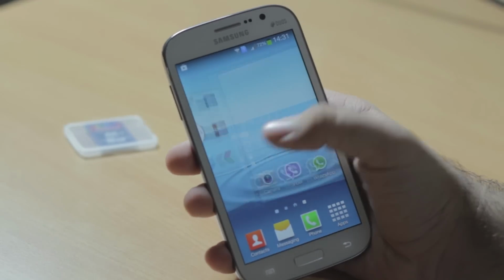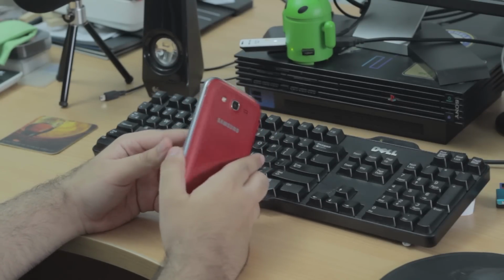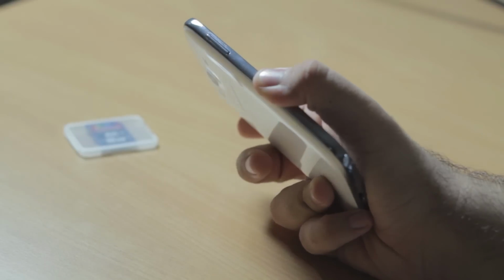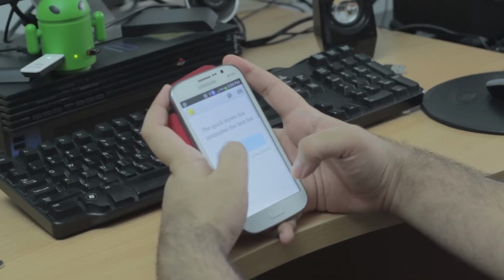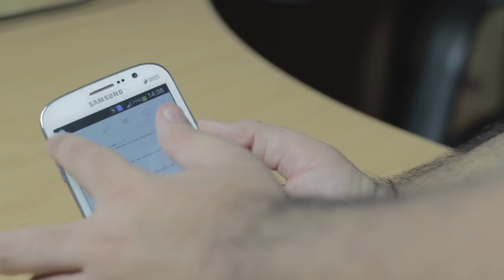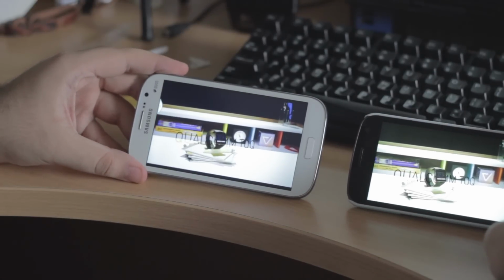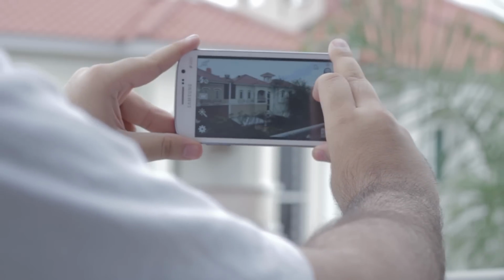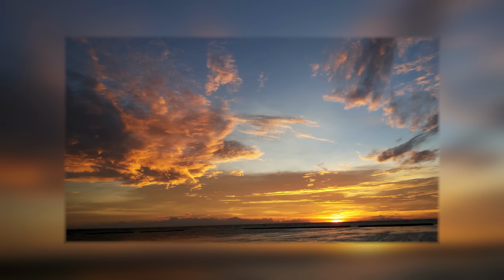Samsung Galaxy Grand Duos: Review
What is up internet people, yes it has been a while! Here is my review of the Samsung Galaxy Grand, disagree?

Catch me on twitter and instagram: @snazzyham